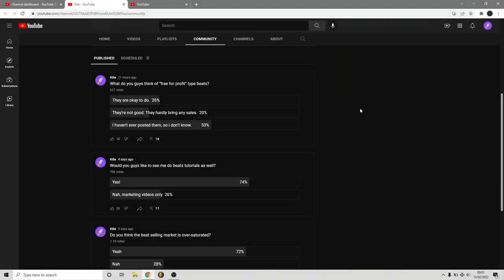Should You Give Away Your Beats for Free (Sell Beats Online)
Hey, I'm Kite, I teach people how to monetize their music and sell their beats online. In this video, I'll show you if you should or should not let artists use your beats for free. I'll also discuss about free for profit type beats.